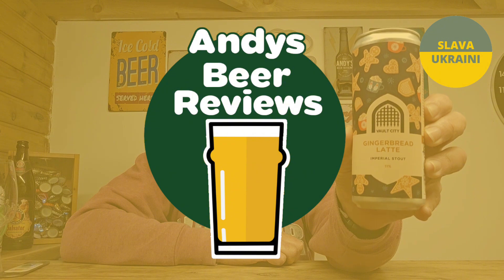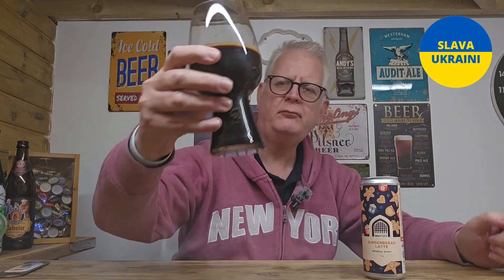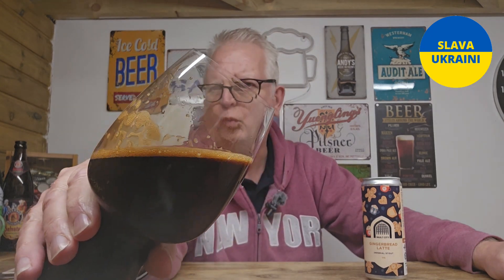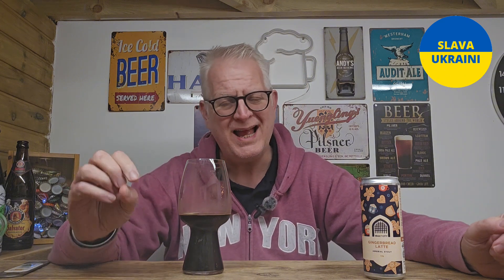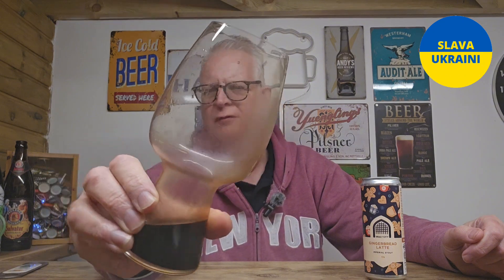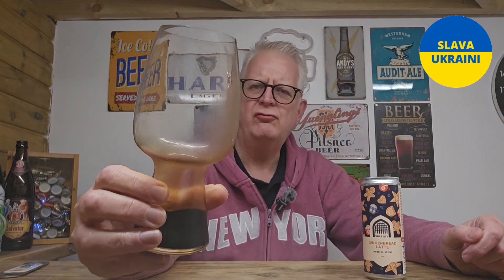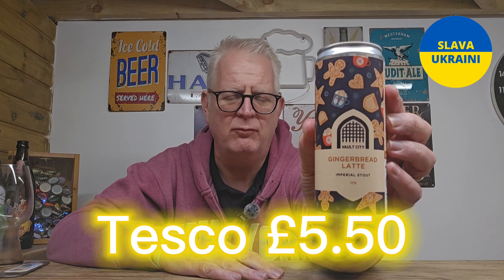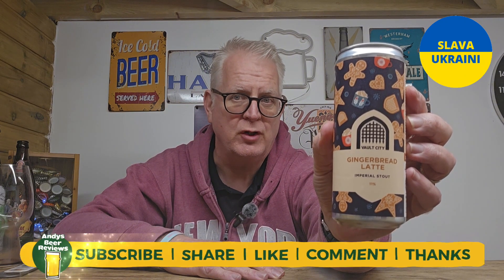Gingerbread Latte (Imperial Stout) Vault City Brewing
This review is for the 11% ABV Gingerbread Latte, an Imperial Stout from Vault City.

I'm just a regular guy that likes to drink beer, I buy and review beer from supermarkets, convenience stores and bottle shops to provide you with an independent and honest review from an ordinary drinker like you.

Ultimately, I think drinking good beer should be a fun experience and not empty the wallet.

I thrive on your comments, thoughts, and engagement and would always appreciate a LIKE or a COMMENT.